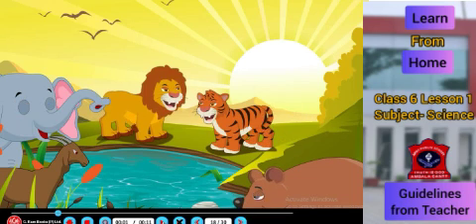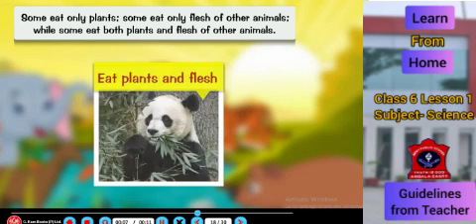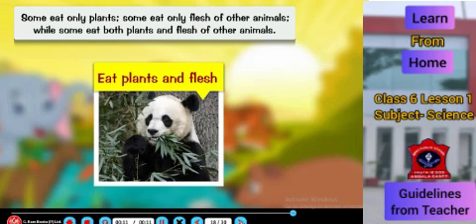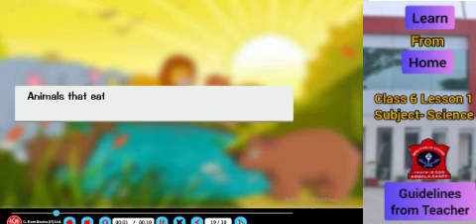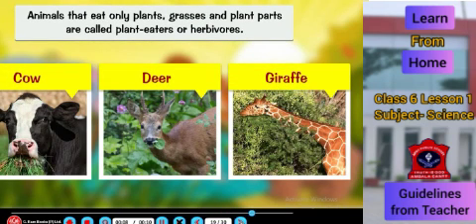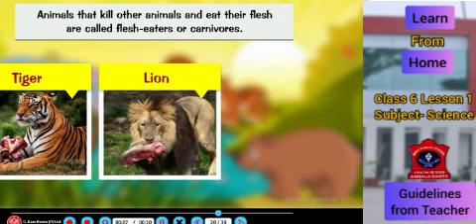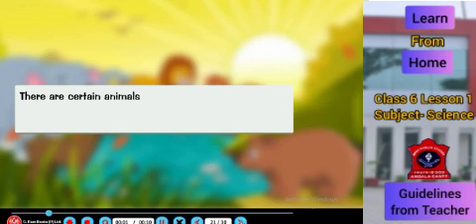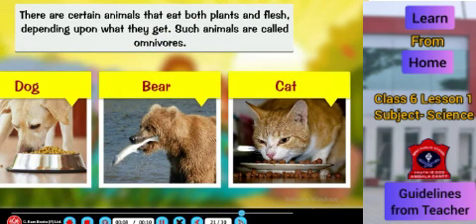Class VI Science L-1 Components of food(part- 2)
By Mrs. Meenakshi Verma